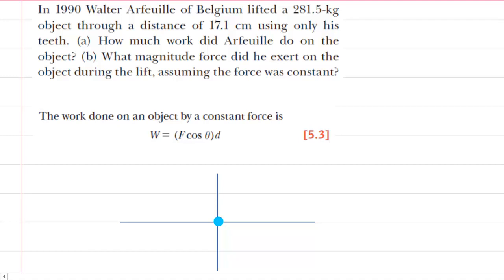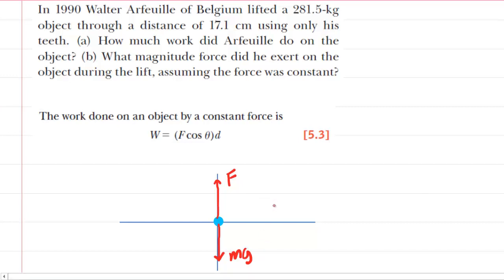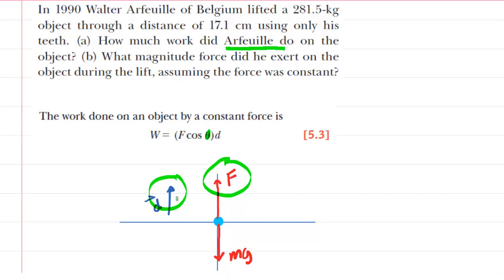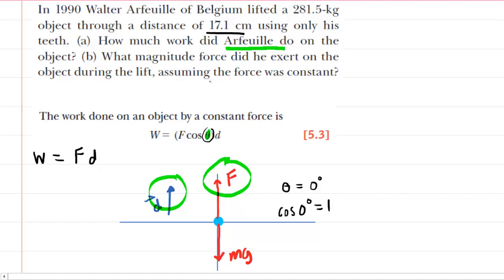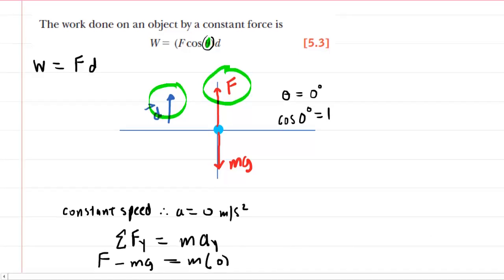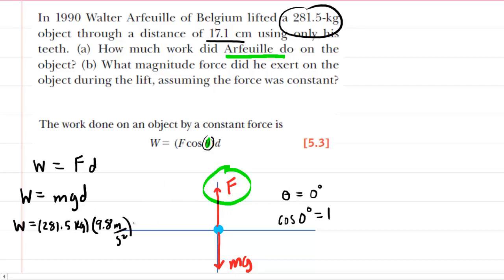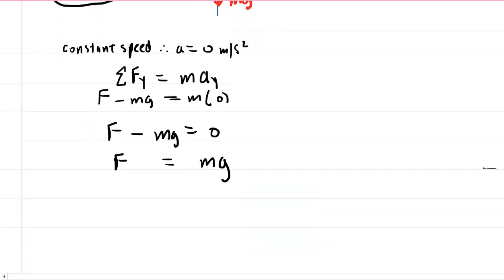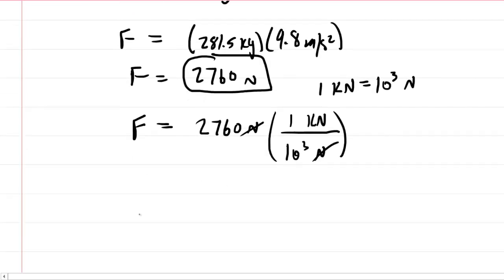In 1990 walter arfeuille of belgium lifted a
In 1990 Walter Arfeuille of Belgium lifted a 281.5-kg object through a distance of 17.1 cm using only his teeth. (a) How much work did Arfeuille do on the object? (b) What magnitude force did he exert on the object during the lift, assuming the force was constant?